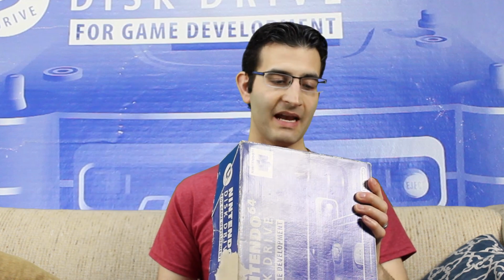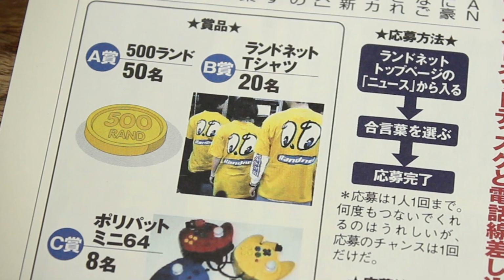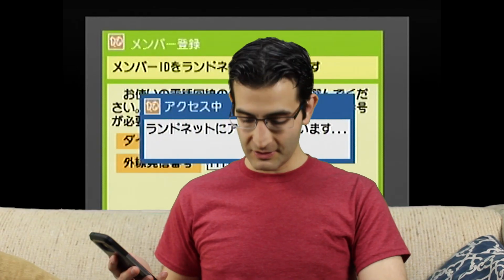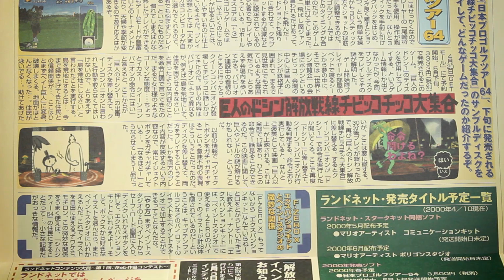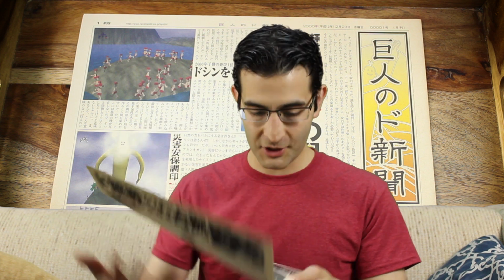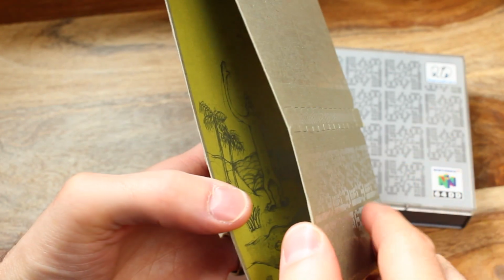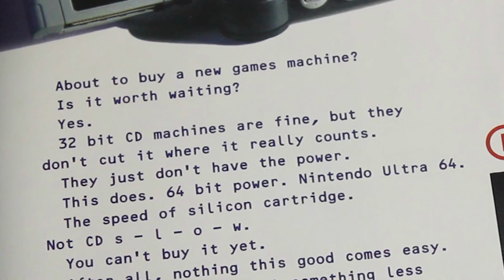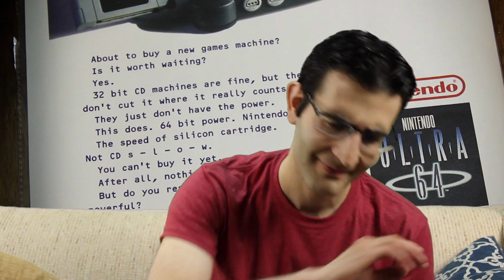Nintendo 64DD Dev Box - Doshin Newsletters - Ultra 64 Ad - H4G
Got a hodgepodge of N64 & 64DD collectibles to show off today! We feature a Nintendo 64 Disk Drive development box, Randnet newsletters, Doshin the Giant newspapers, Doshin art book, and an Ultra 64 Ad!

We are Metro Detroiters who started in their parent's basement, bringing personality, gaming, and NBA JAM to the unwashed masses. Gaming brings us together and that's pretty hard...4 games.

From AAA shovelware to indie hipster hell, there's always more to gaming than JUST the game.